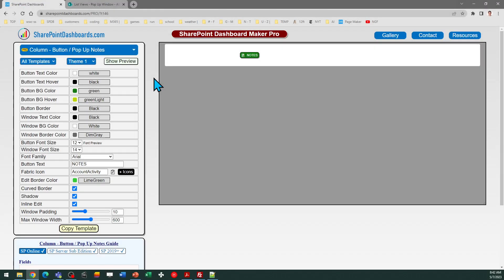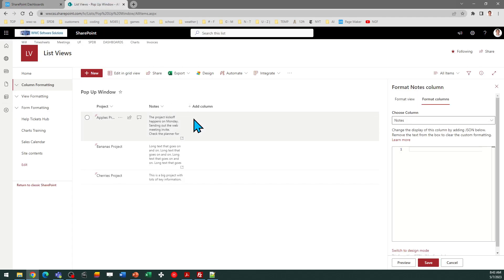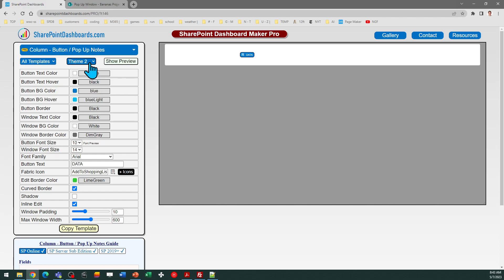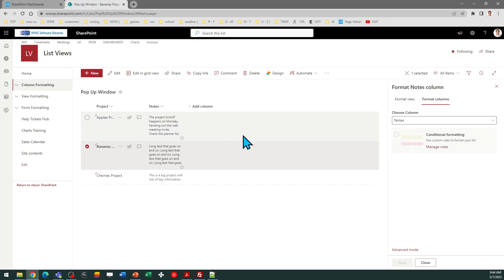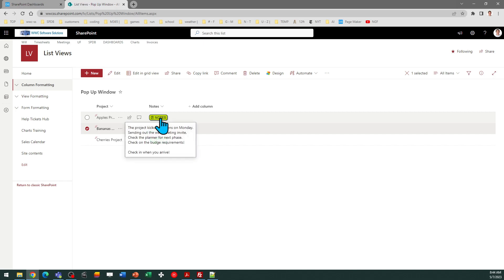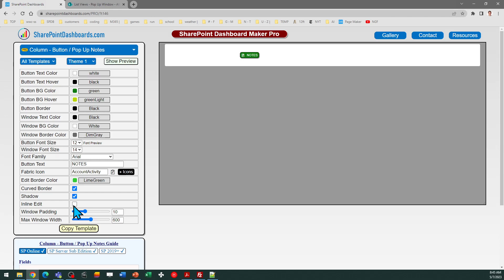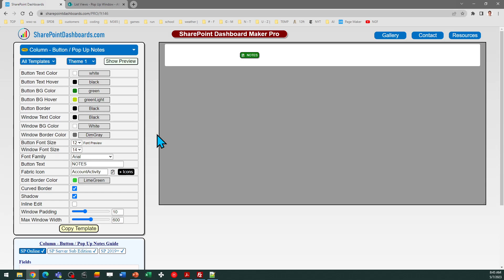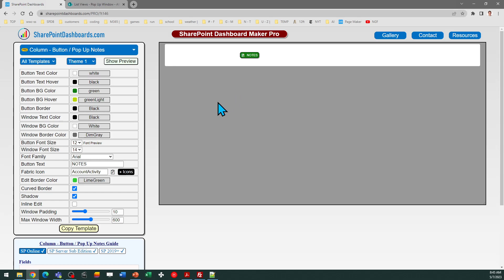Pop Up Notes Window in SharePoint Online Microsoft Lists Modern List View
Learn how to add a simple edit button to your modern SharePoint list view. This free template is available here: